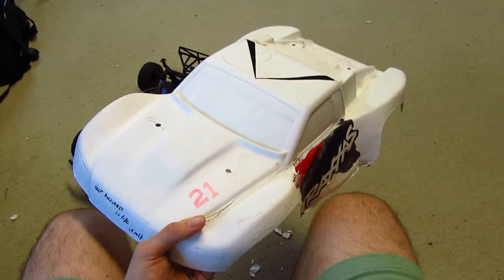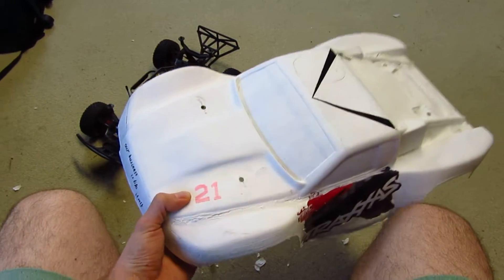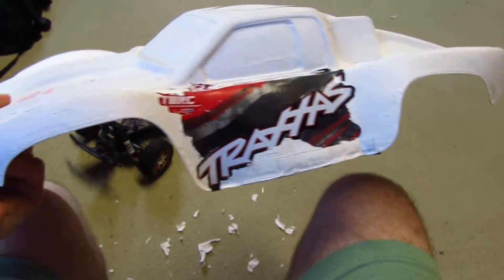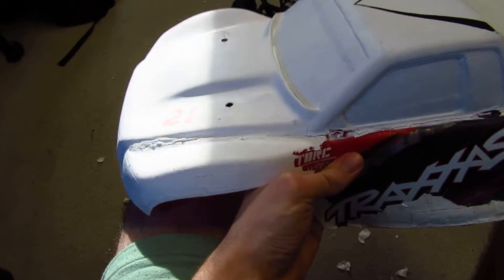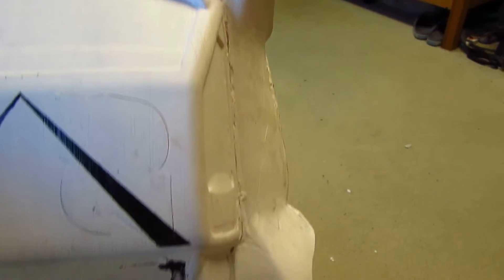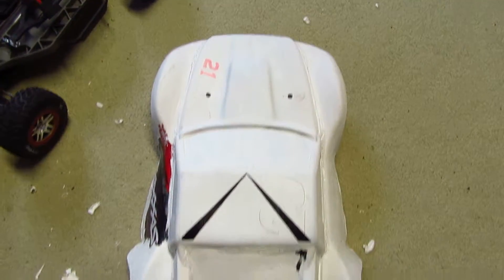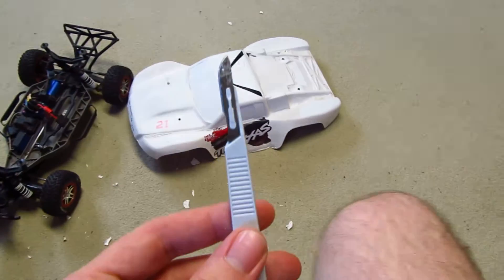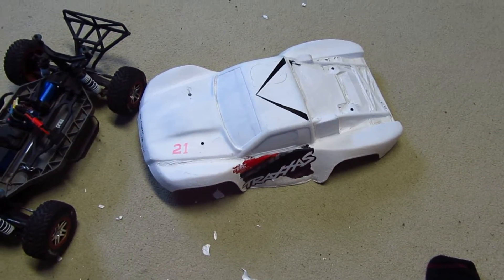Be Careful With Plasti-Dip!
This was a mistake!
Don't do the same!
To my fingernails: REST IN PEACE!